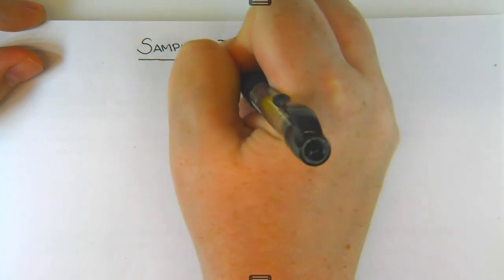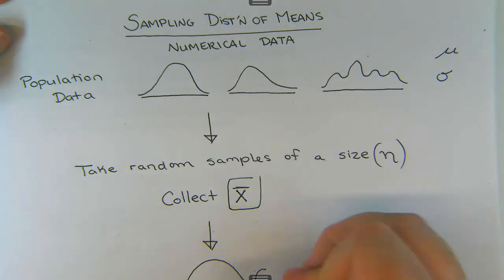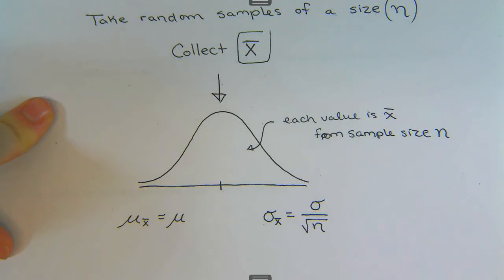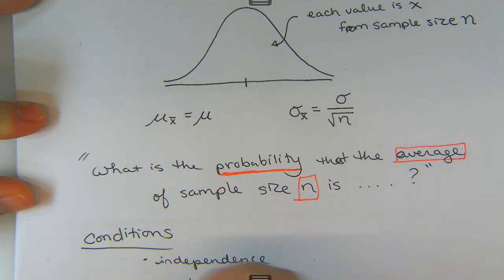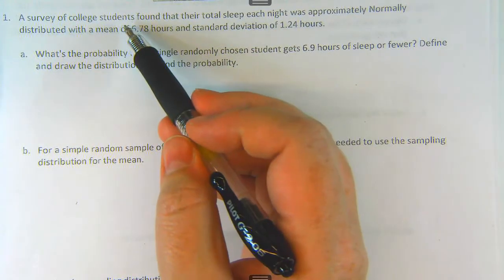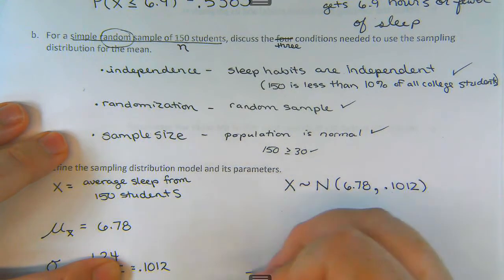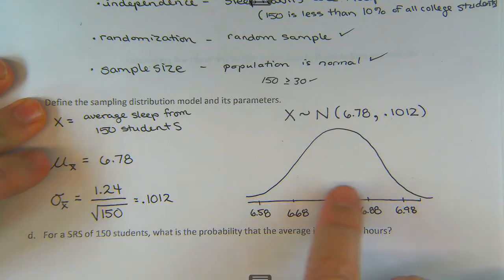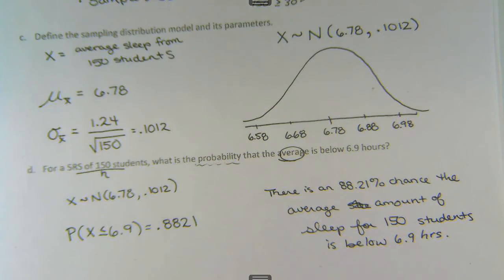Sampling Distribution of Means Practice